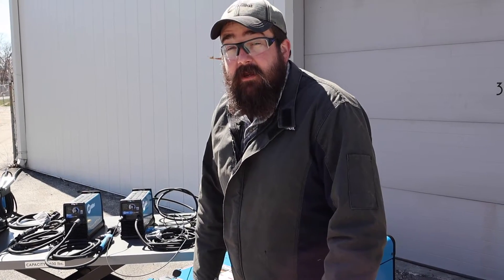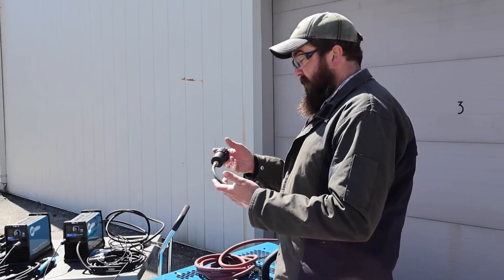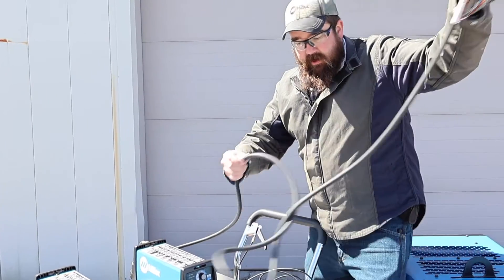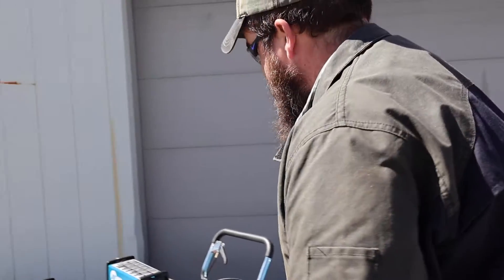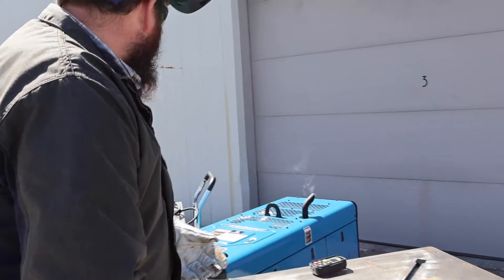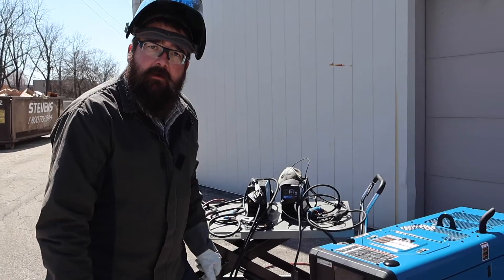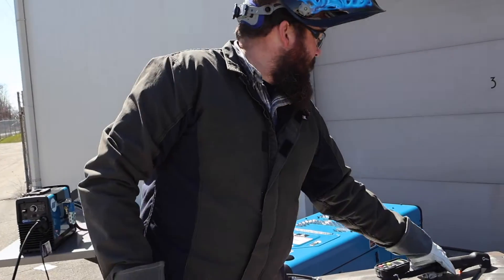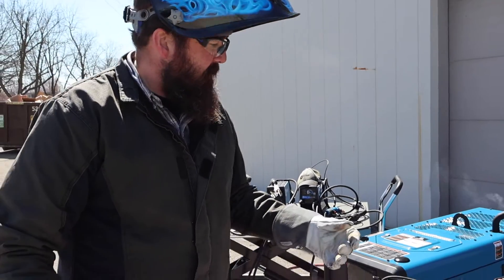Miller Electric Spectrum 375, 625, & 875 Plasma Cutting Demo & Review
Baker's tested the Miller Spectrum lineup and cut with all three. We ended up running them off the new Trailblazer 330 Air Pak.